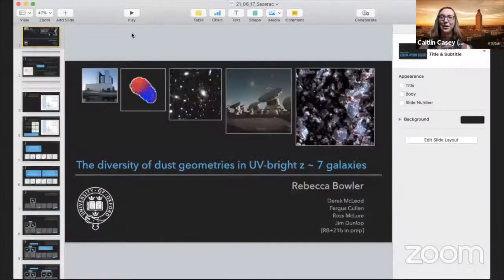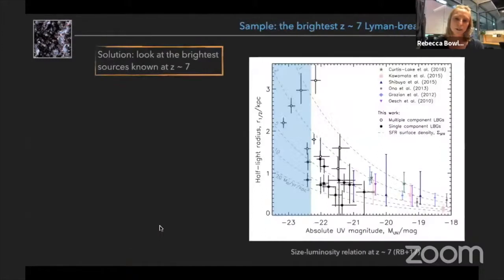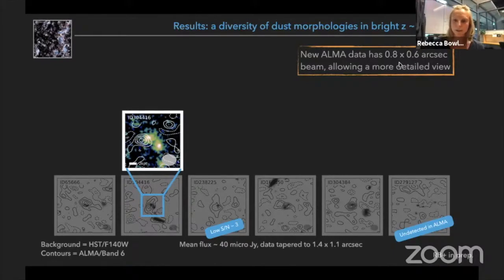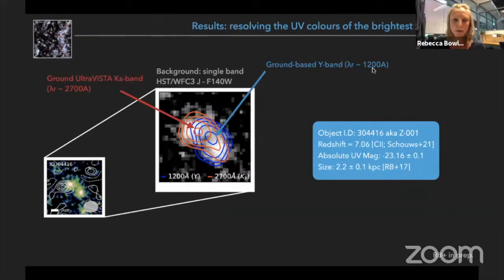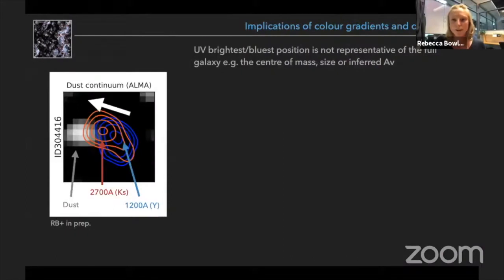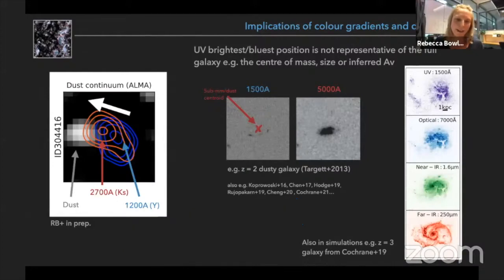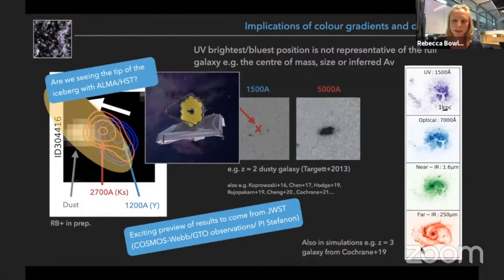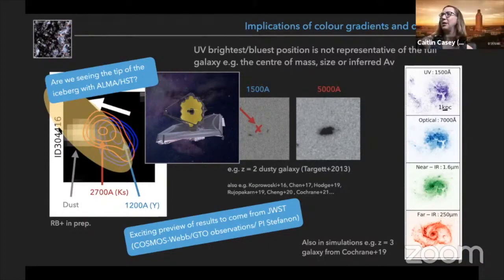SAZERAC 2021 | 5B | Rebecca Bowler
The diversity of dust geometries in UV-bright z ~ 7 galaxies

Rebecca Bowler
Oxford

To understand the impact of obscured star-formation at high-redshift requires knowledge of the spatial distribution of the dust with respect to the stars. The majority of z greater than 6 galaxies known to-date however, appear very compact (r1/2 less than 1kpc) precluding such analysis with current data. In the study we obtained deep, high-resolution ALMA observations for a sample of the brightest and most star-forming galaxies known at z ~ 7. These galaxies show highly extended clumpy/merger-driven morphologies in the rest-frame UV on scales of ~ 5kpc. We find a diversity of dust geometries in these galaxies, including both compact emission appears offset relative to the unobscured component, and extended dust emission that is co-spatial with the rest-UV light. We extracted resolved rest-frame UV colours for the sources, demonstrating a clear gradient to redder colours where we directly detect the dust. Our results show for the first time the complexity and diversity of dust emission when viewed with resolved rest-UV and IR data. We present a resolved IRX-beta relation at z = 7 for the sources, and discuss the utility of the commonly used relation when applied to resolved vs. unresolved galaxy photometry. Our results further support the predictions of cosmological galaxy formation models that dust plays a significant role in shaping the observed luminosity functions even as early as z ~ 7.